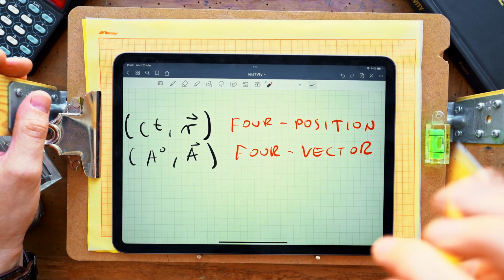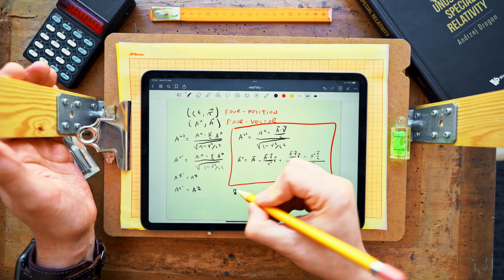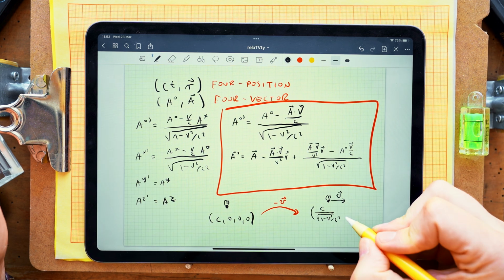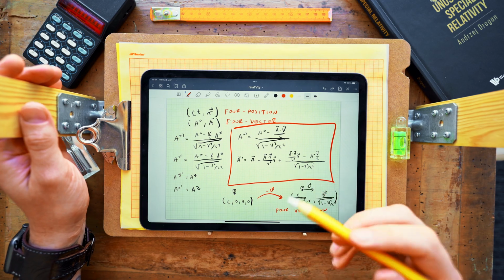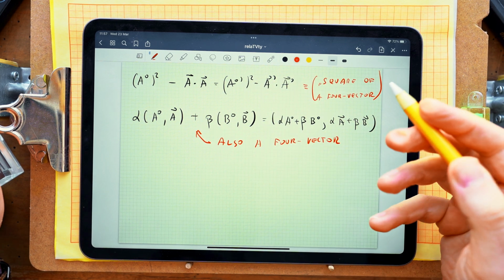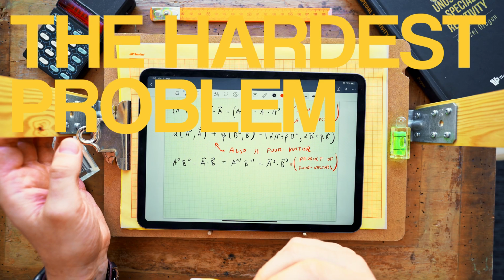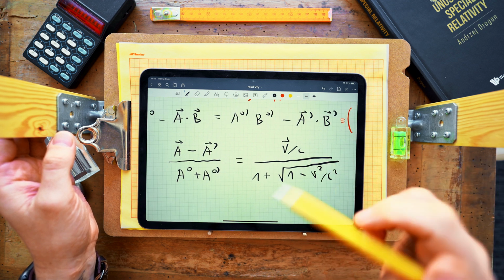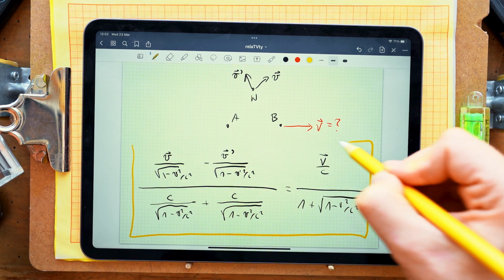Solving the HARDEST problem in special relativity with a clever trick - Episode #14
Get the Book: "Unusually Special Relativity"
Sound mastering:
Mieszko Mahboob / Zgrywa Studio